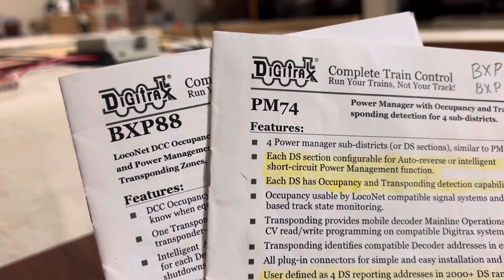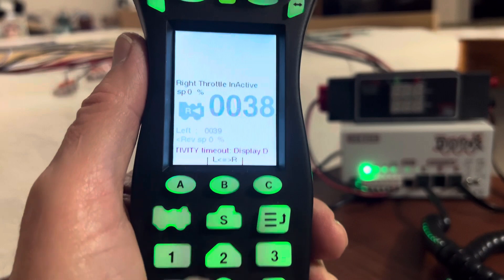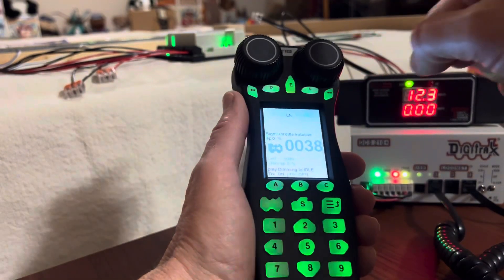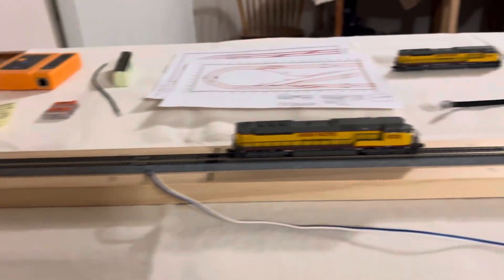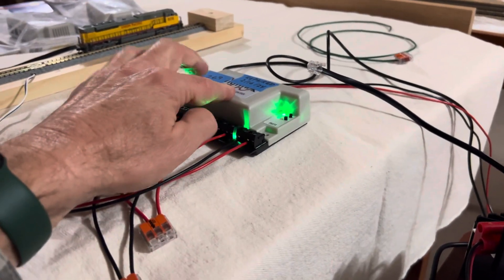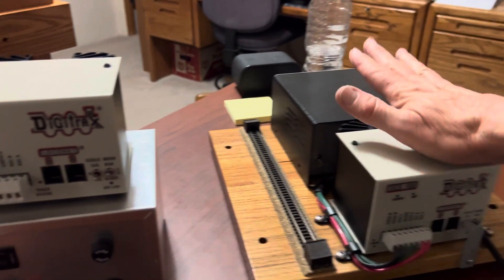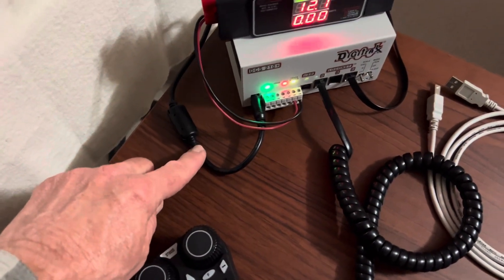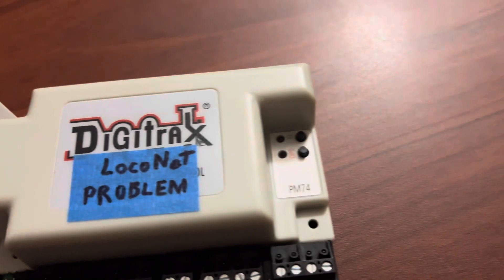Digitrax PM74, LocoNet problem (Video#25)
In this video, we will look at the problem I am having with LocoNet on three PM74’s and two BXP88’s.

This video and other videos on this channel starting with Digitrax in the title, document my experience at implementing Digitrax products on my train layout.

LocoNet, occupancy detection, transponding, short-circuit